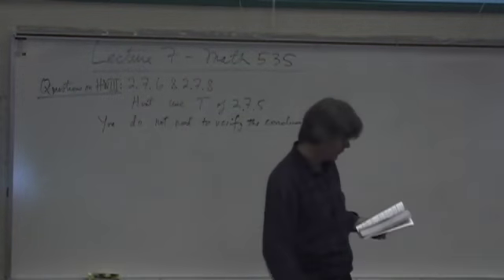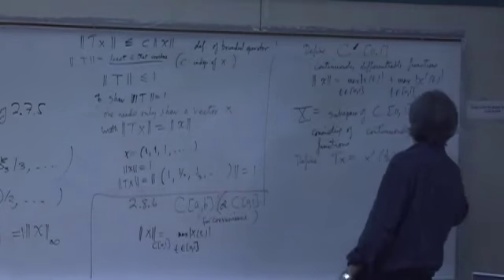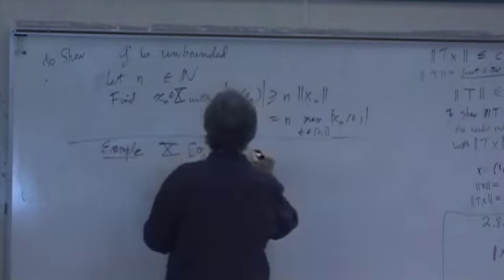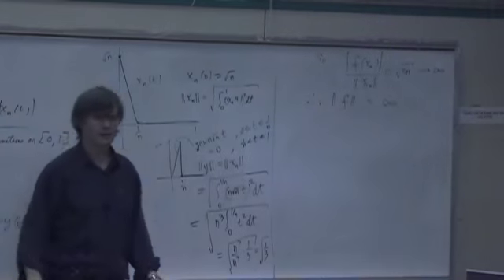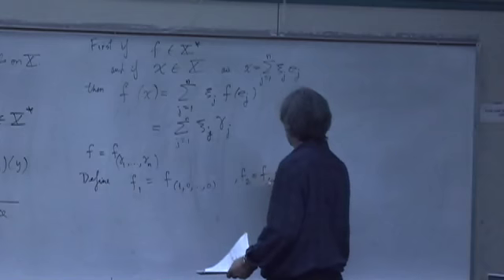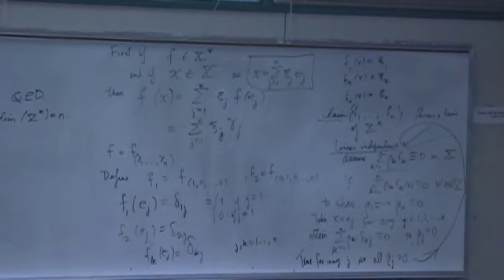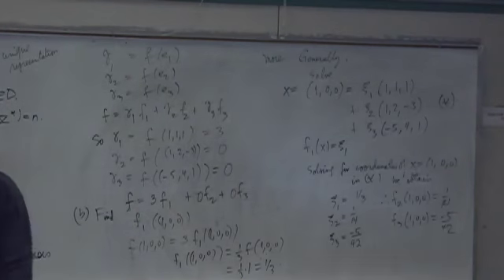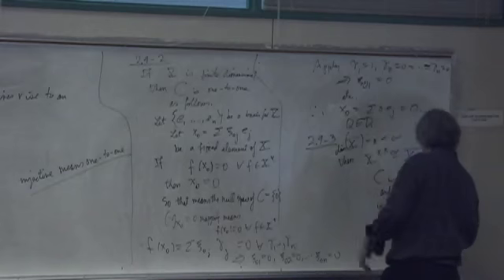Functional Analysis - Lecture 7 - UCCS MathOnline